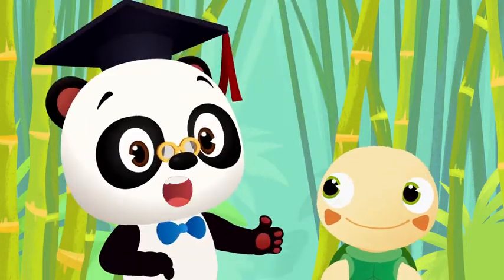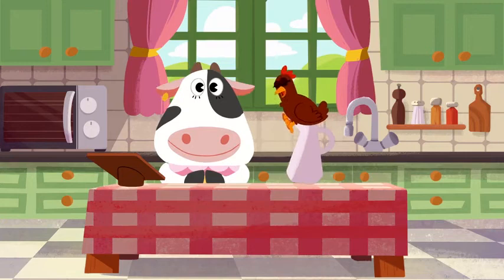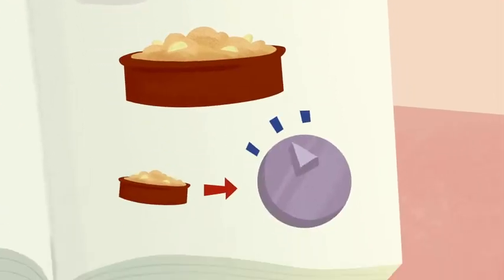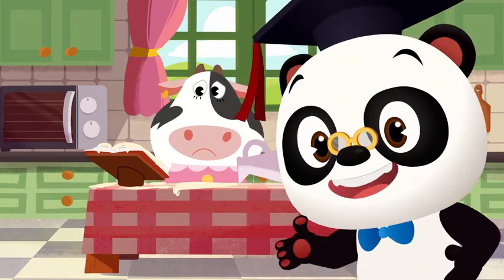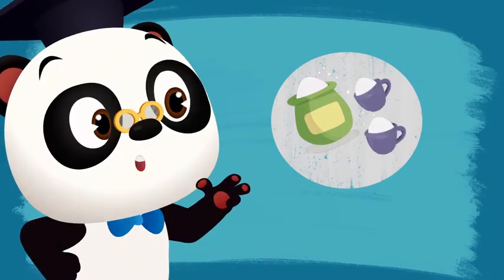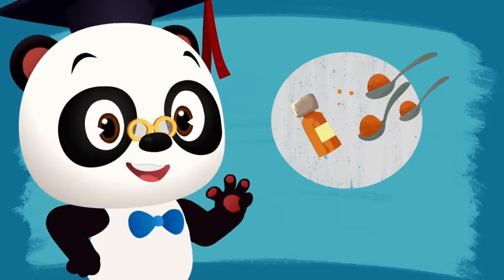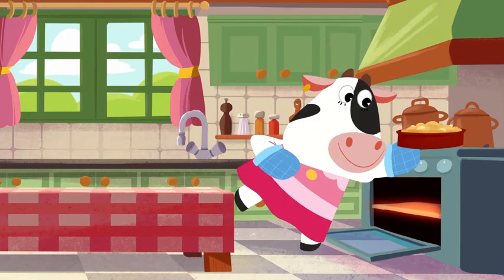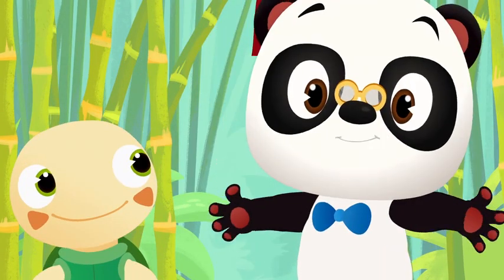ban chineese product- Ep-04 what comes next - similar to Micky mouse